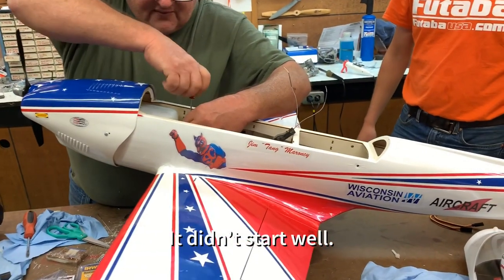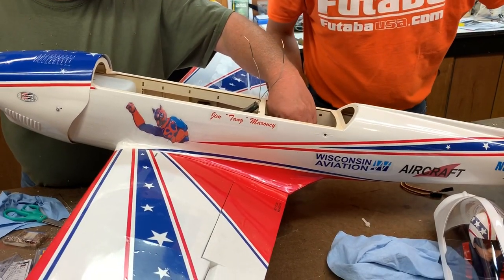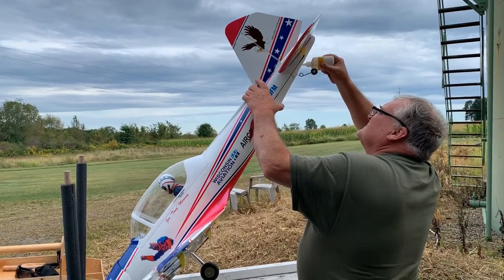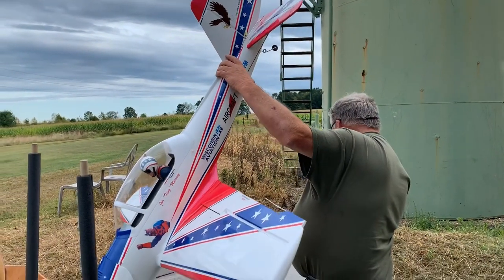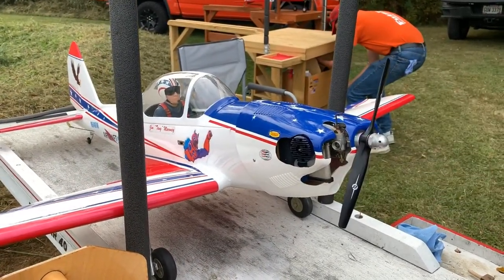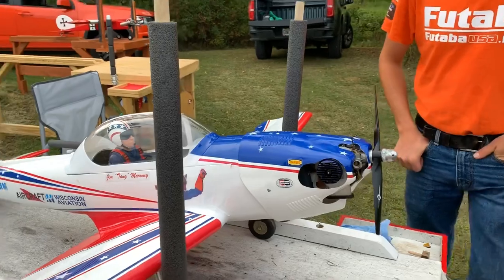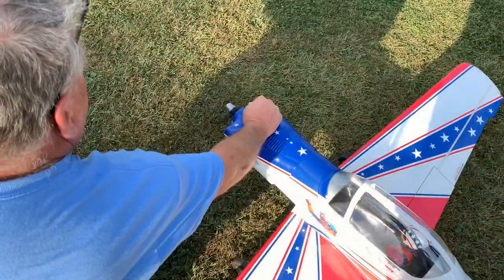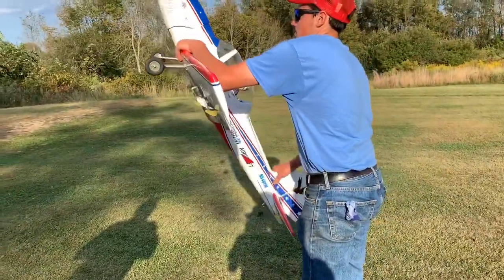Seagull Models : Super Chipmunk Review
Our review of the seagull models super chipmunk, with 3 wrecks!